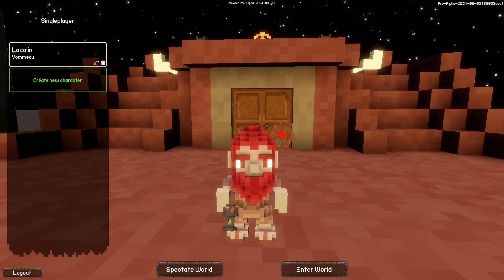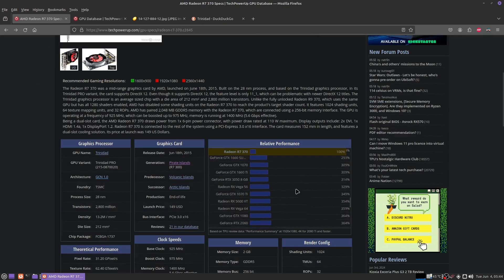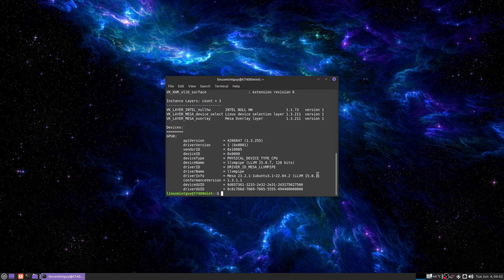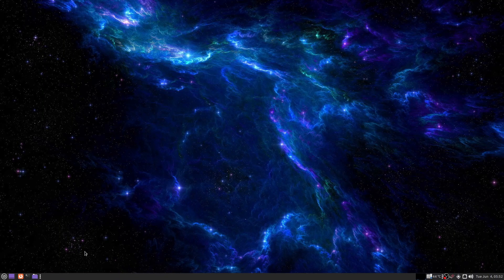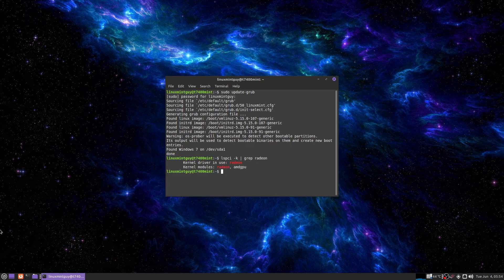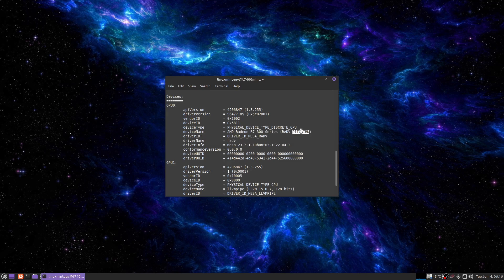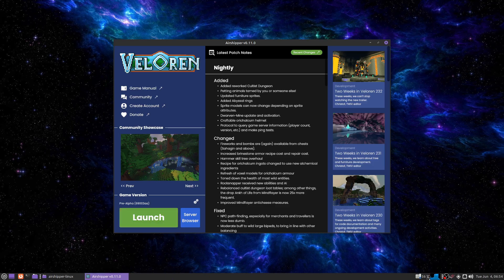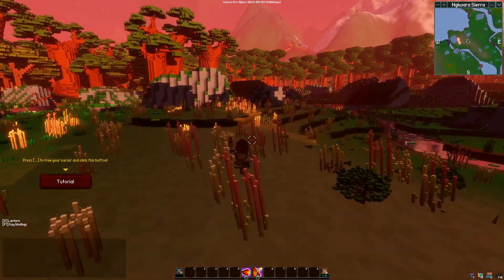AMDgpu vs. Radeon drivers, logical fix for Vulkan drivers! READ IMPORTANT section below!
IMPORTANT: Before trying this fix, it would be recommended to have on hand a Linux Mint USB drive in case this tanks your system. If your system does not have amdgpu compatibility, I'm not sure yet how to reverse changes without reinstalling.

This fix is for GCN 1.0 and 2.0 cards (I said 1.2 in the video but I meant 2.0), also Southern Islands (Pirate Islands) and Sea Islands cards. Also, anyone should try this that wants to see if their card works with amdgpu.

Vulkan support works with amdgpu drivers but not radeon. This method is capable of switching your driver from radeon to amdgpu, enabling Vulkan driver compatibility, but only if your graphics card supports Vulkan.